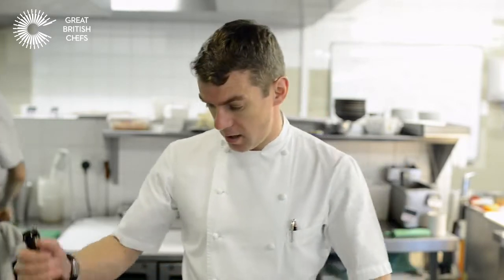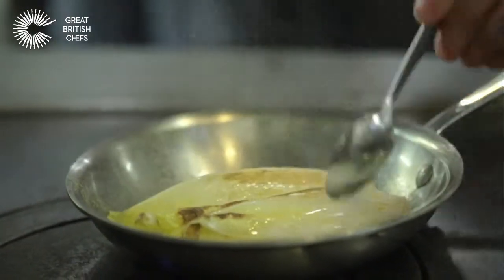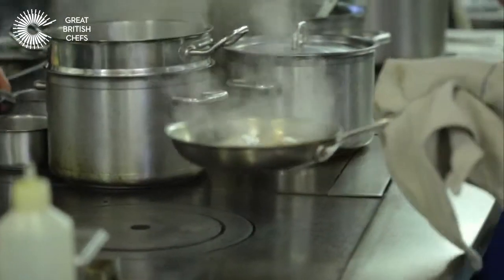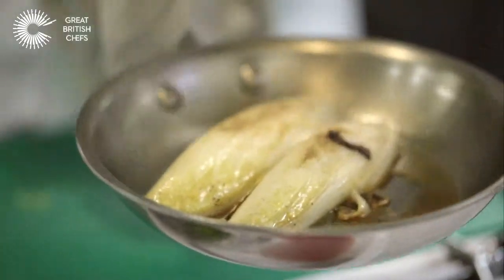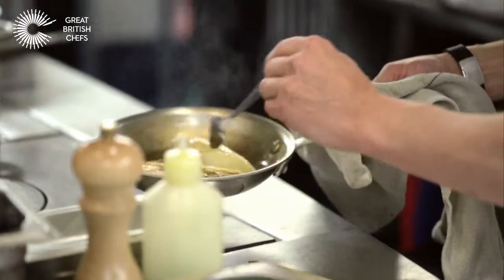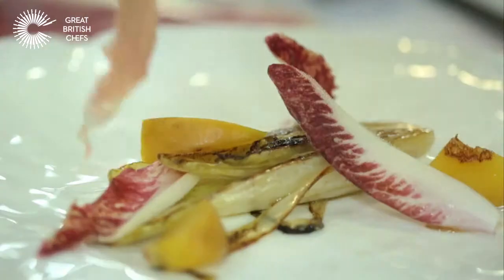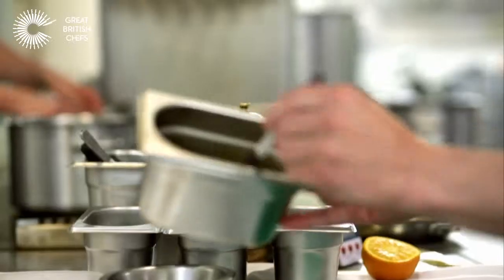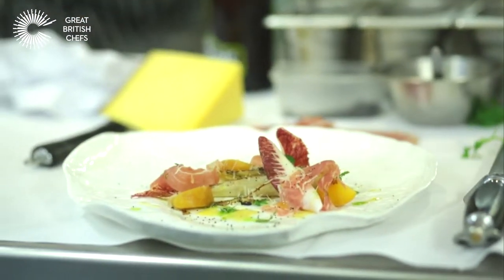Dine with Meantime - Starter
The first course in the Dine with Meantime series with Steve Drake from the Great British Chefs